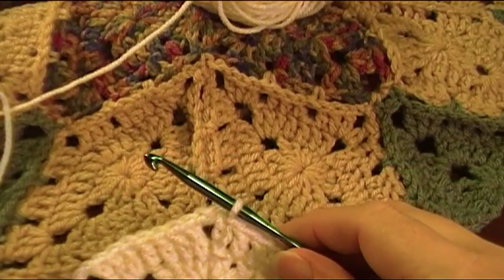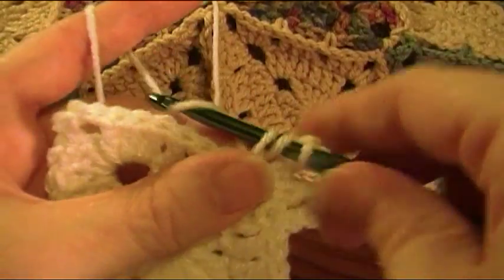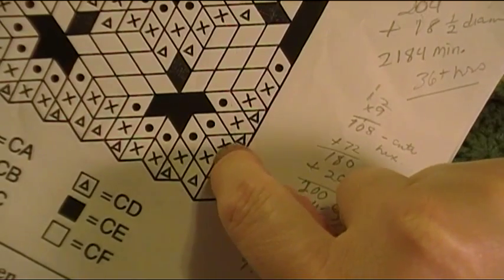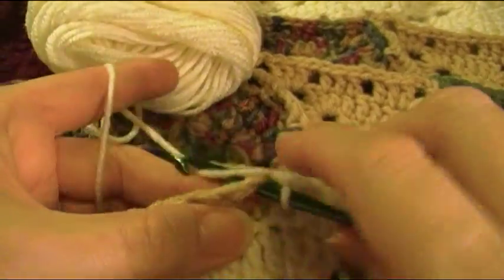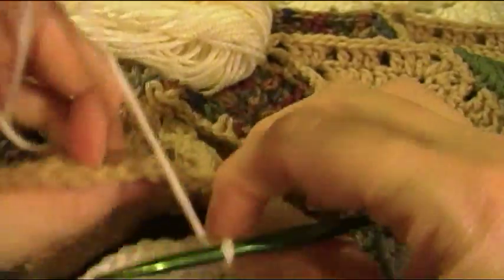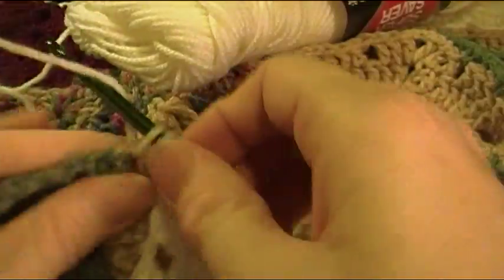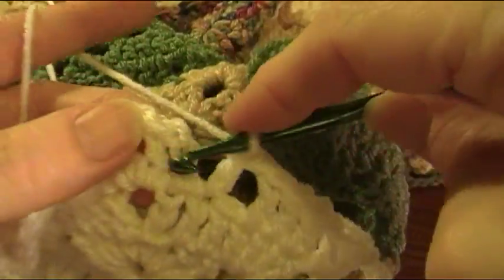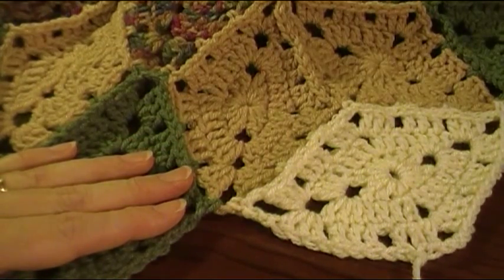Prairie Star Afghan Outer Color F, Part 1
Continuing crochet along video tutorial on how to crochet the Prairie Star Afghan. Type prairie star in the search bar.